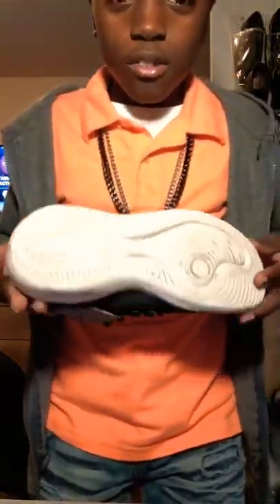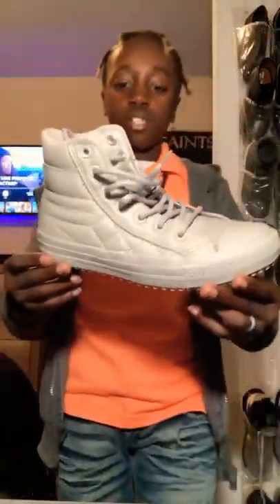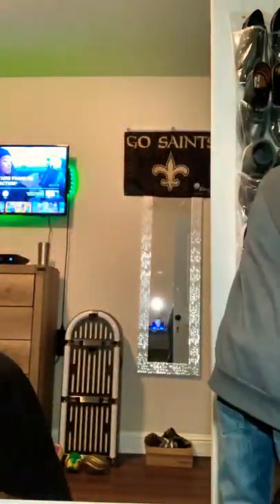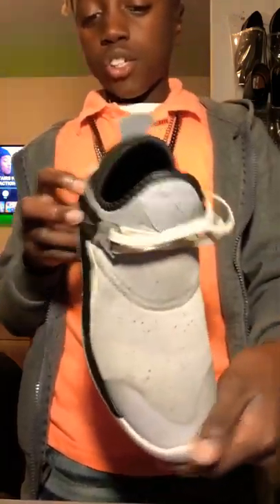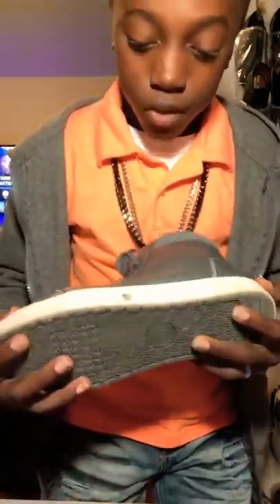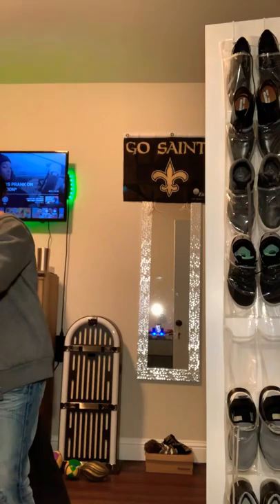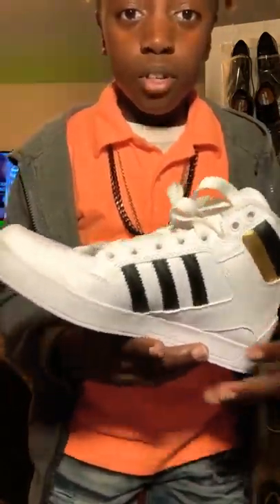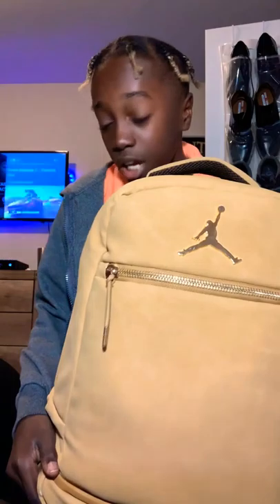A little story time/ showing exclusive shoe collection